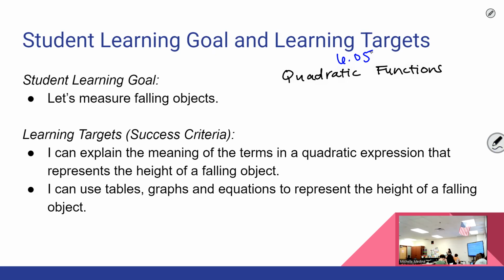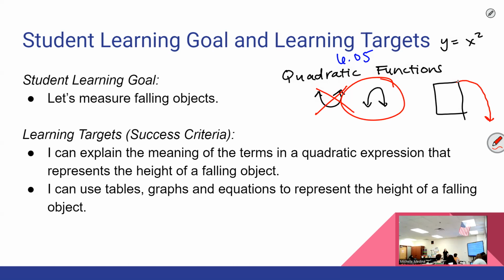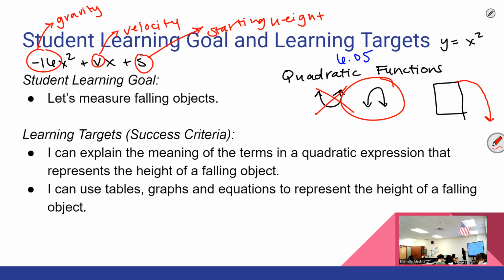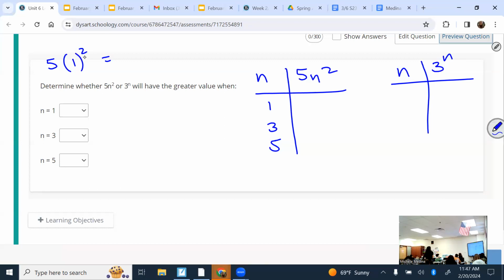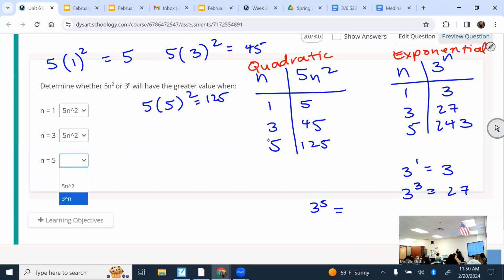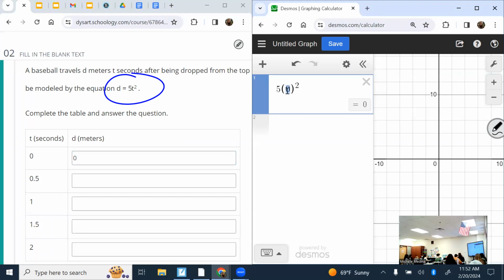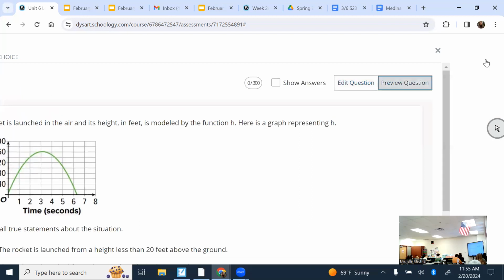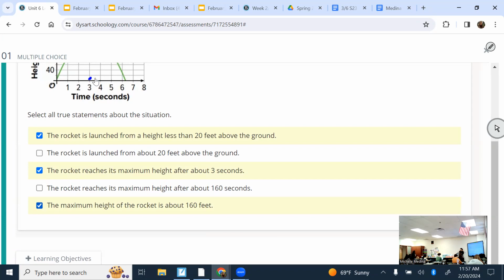Unit 6 Lesson 5: Building Quadratic Functions to Describe Situations (Part 1) Practice